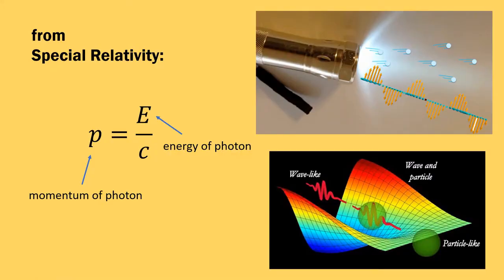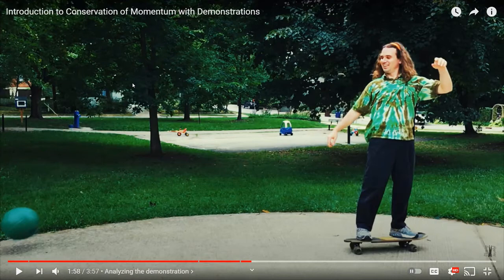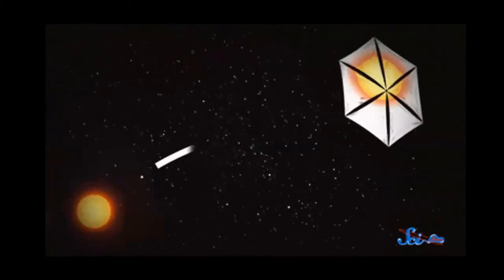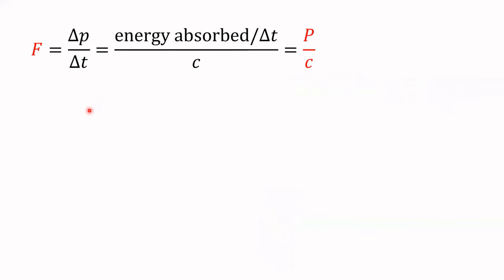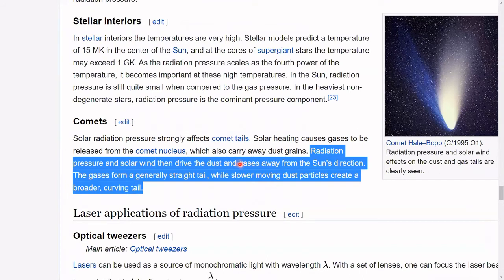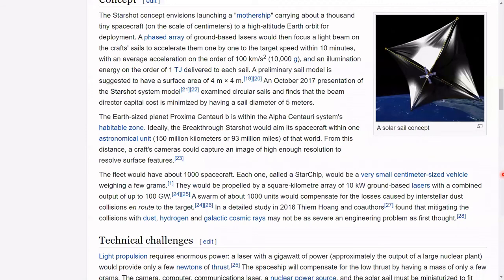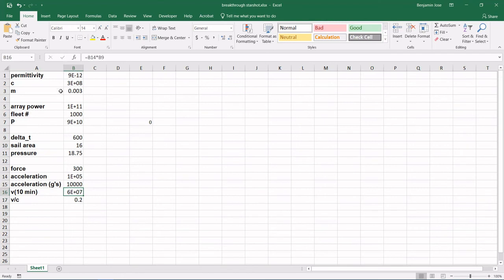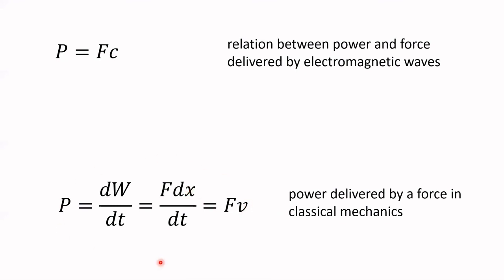Radiation Pressure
Electromagnetic waves carry momentum, and as such can apply forces to material objects. The pressure applied by an EM wave is equal to its intensity divided by c (speed of light). Why does the force formula differ from the formula suggested by classical mechanics?